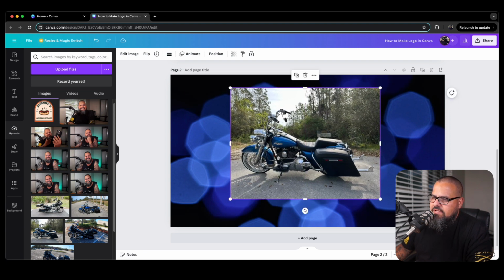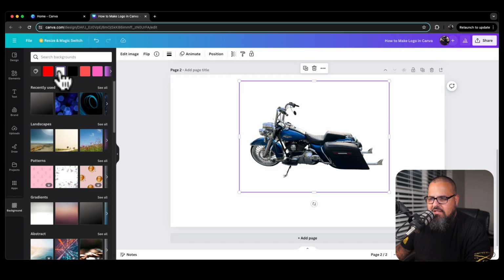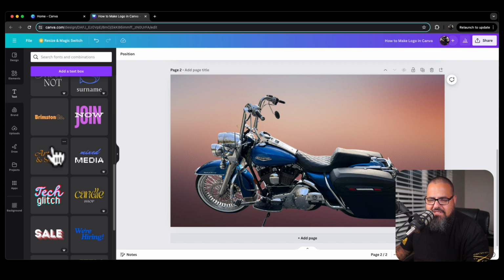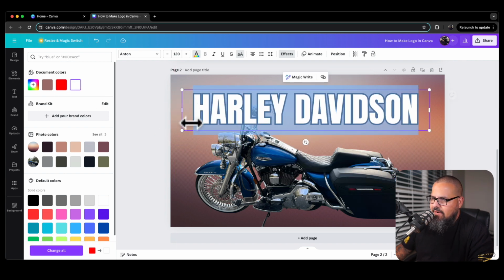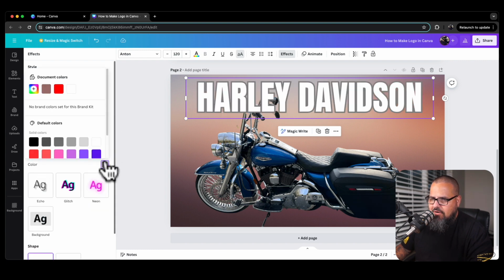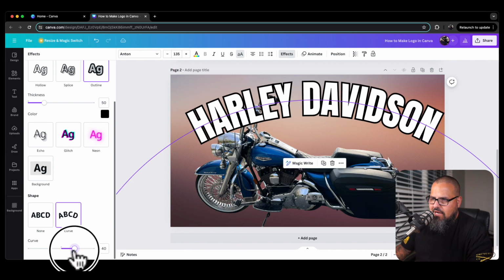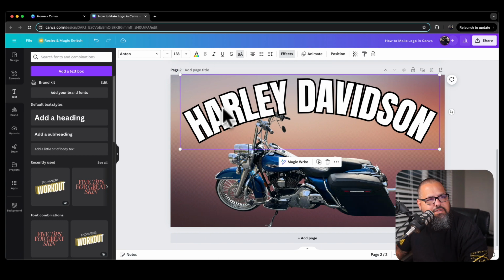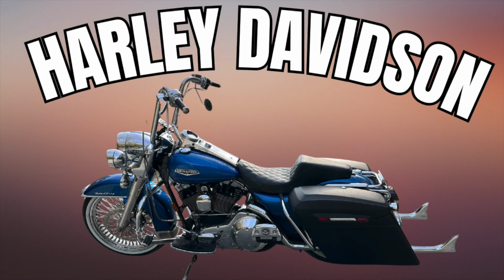How to CURVE TEXT in Canva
In this video, I am showing you How to CURVE TEXT in Canva.

4K HDMI Video Capture Card